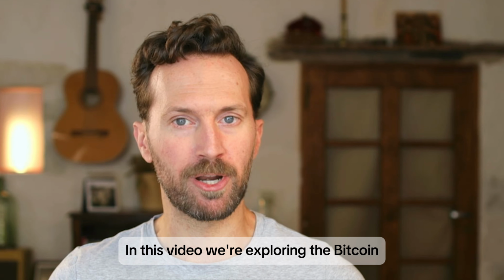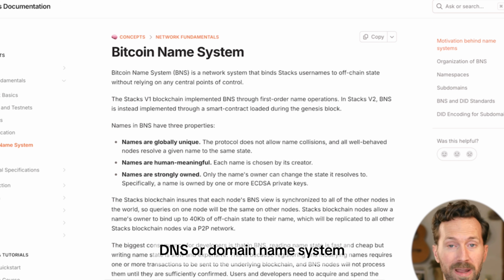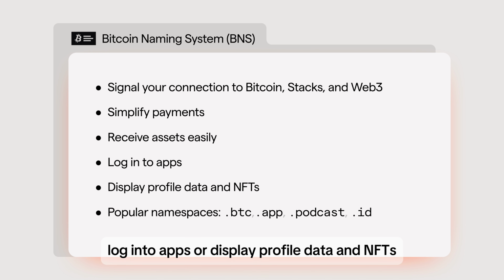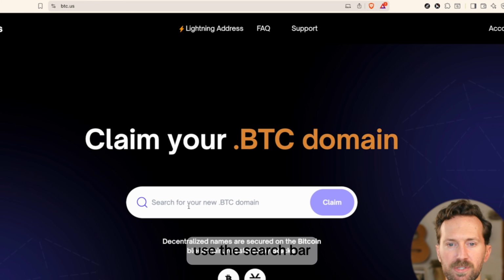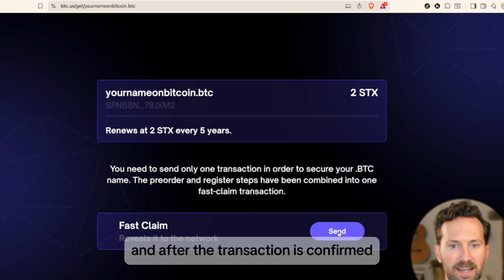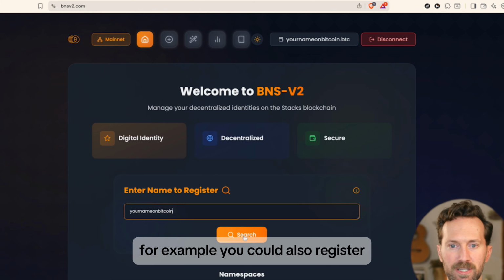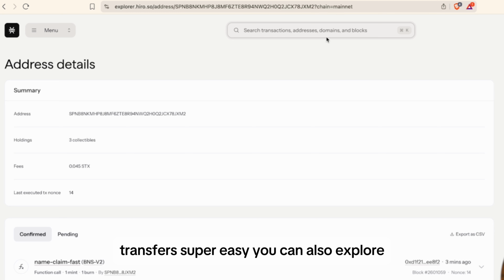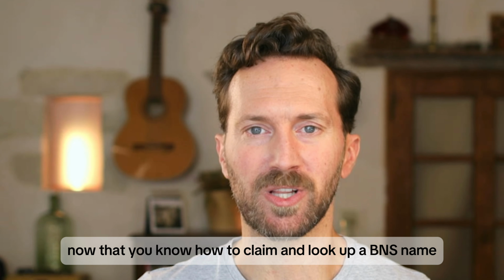Claim Your .BTC Name: Build Your Bitcoin Identity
Your .BTC name is your identity across the Stacks ecosystem. In this short tutorial, you’ll learn how to register a .BTC name using BNS, how renewals work, and why onchain identity matters.

It takes just a few minutes and immediately levels up your presence in the Stacks ecosystem.